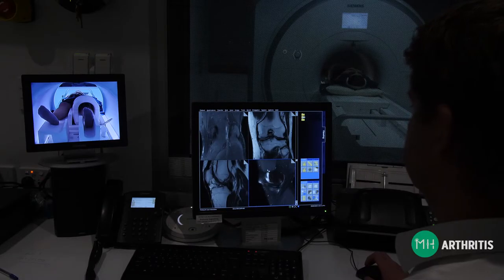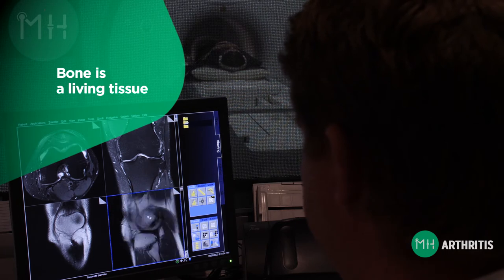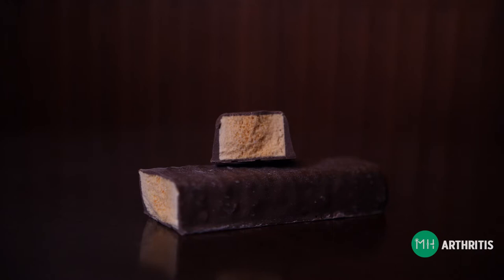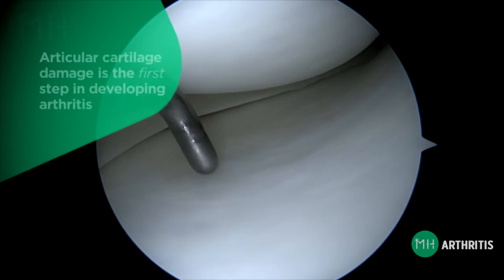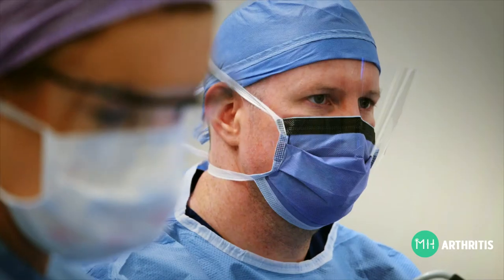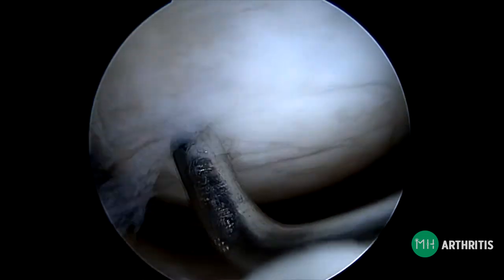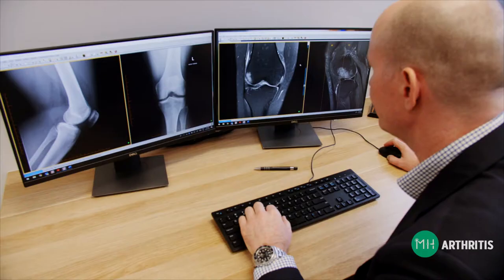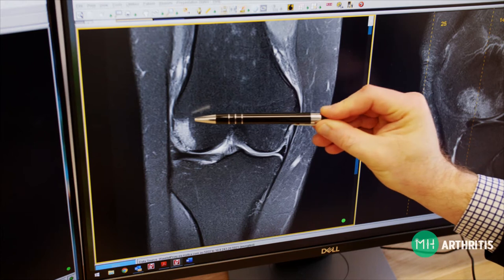What is arthritis?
Look inside your joints and discover what really causes arthritis in this educational video from Dr Matthew Hutchinson.

Dr Hutchinson is a consultant orthopaedic surgeon to a number of professional sporting teams within the AFL, AFLW, SANFL, NBL and Super Netball League. He provides the same very high standard of care to everyday patients, ‘weekend warriors’ and emerging junior athletes as he does to those currently competing at the highest level.